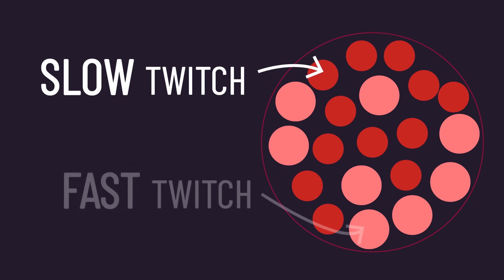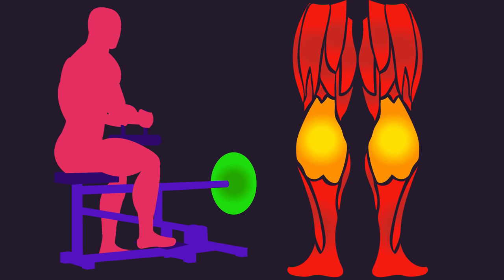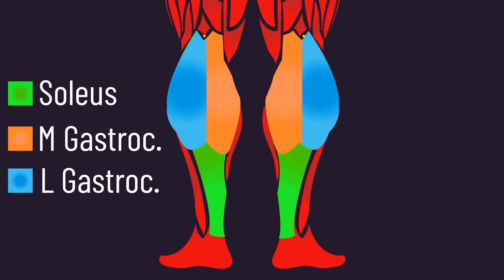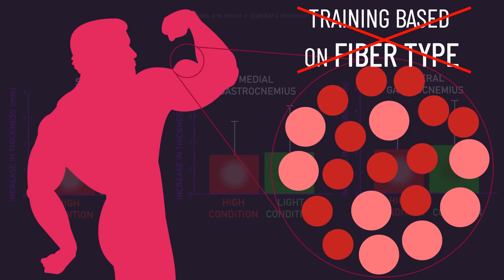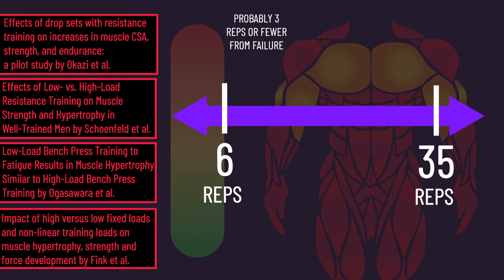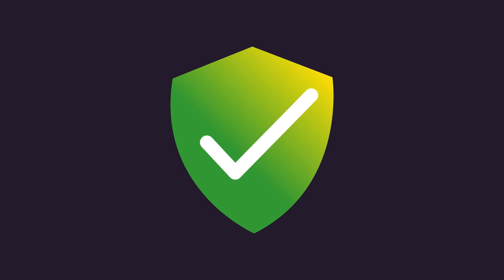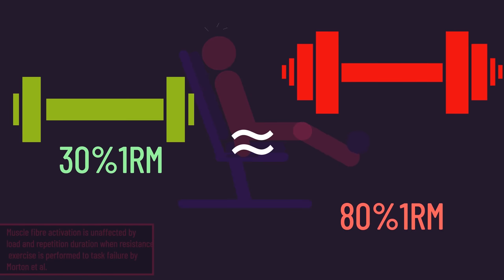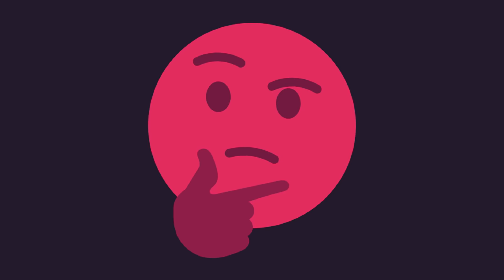The Optimal Rep Range for Each Muscle (Is it TRUE?)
Do muscles really have an optimal rep range for hypertrophy?

Timestamps:
0:00 Intro
1:36 Part I: Training the Calves With Lighter Versus Heavier Loads
4:04 Part II: Biceps, Triceps, and Chest
6:00 Part III: Summary

1) Lakey Inspired - Warm Nights
2) Lakey Inspired - Overjoyed
3) Lakey Inspired - By the Pool
4) Lakey Inspired - Reminisce